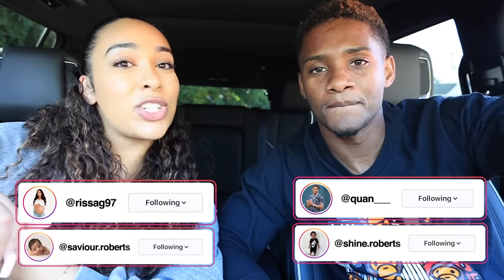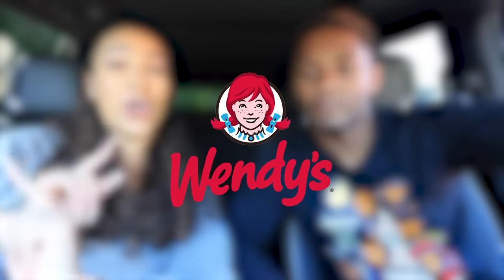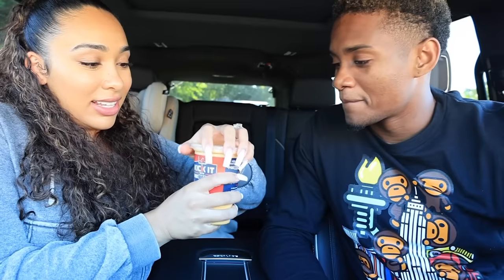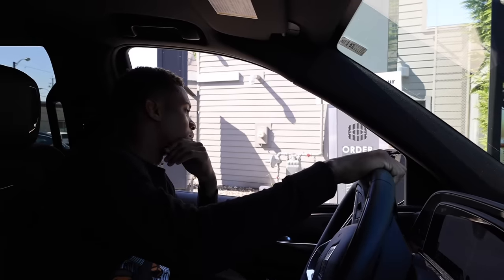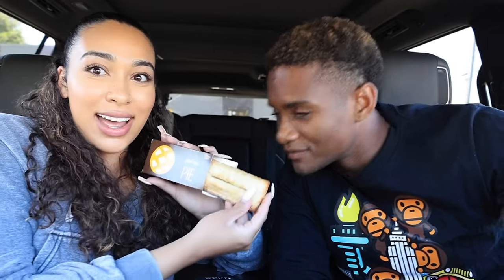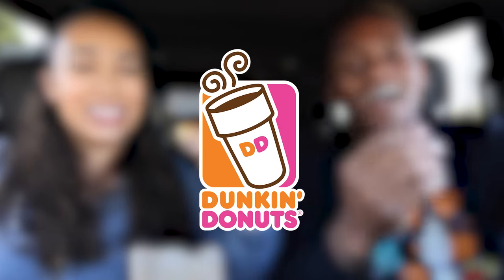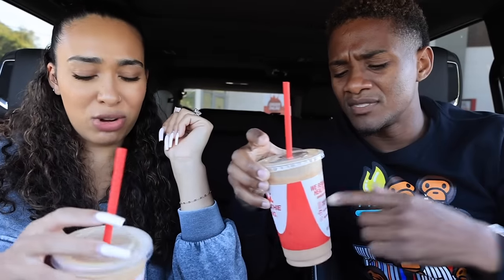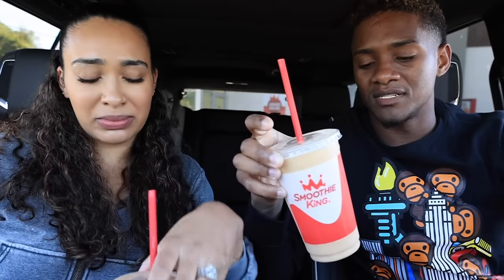Trying NEW FALL MENU Items From Fast Food Restaurants!